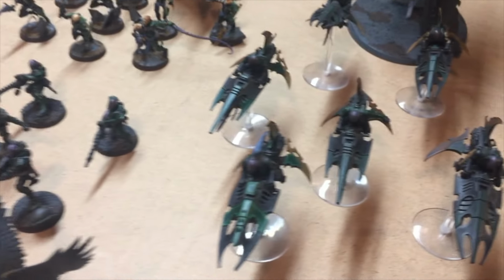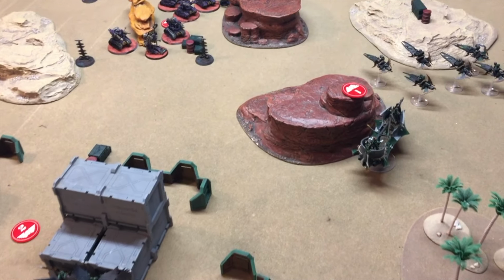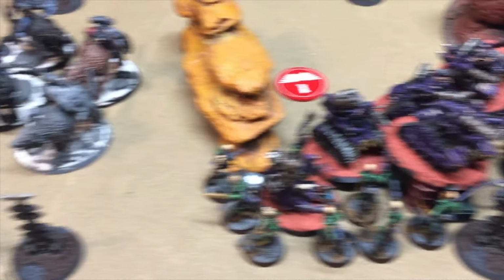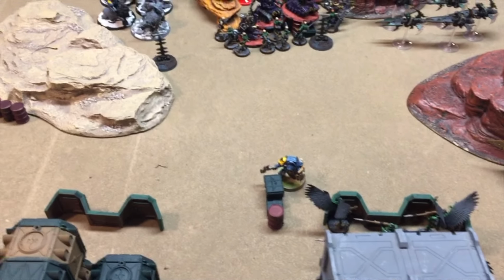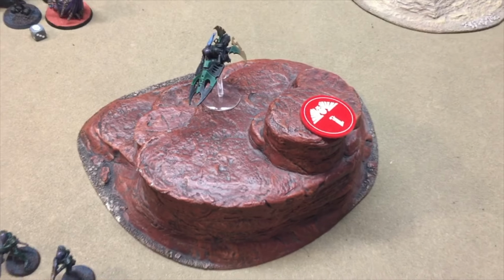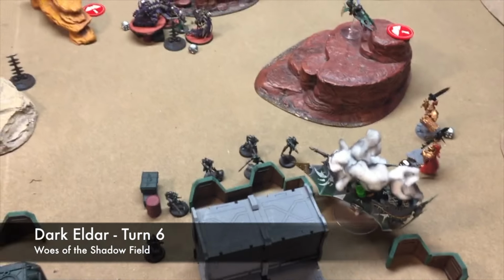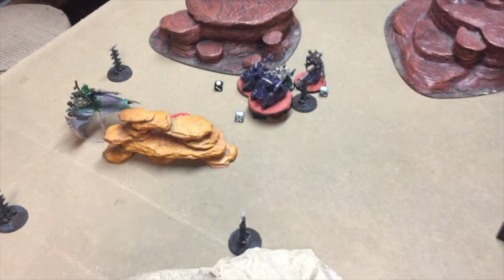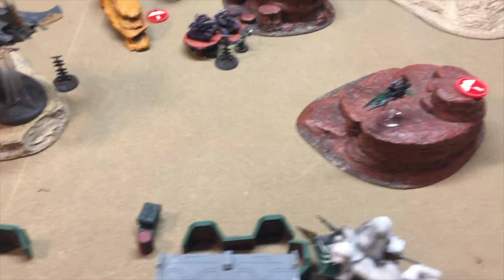Warhammer 40k: Battle Report: Dark Eldar vs Imperials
Cult Mechanics, Space Wolves and the Custodes, an Imperial Alliance is Ambushed by the Dark Eldar in this Dawn Raid!

The Dark Eldar ambush an archeotech dig on the Cronos 5 Planet.

WHO PLAYED?

THE MISSION-

HOW DO I GET INVOLVED?

Publicly funded! your support helps me continue creating content! find out more and join today

Skari - out.